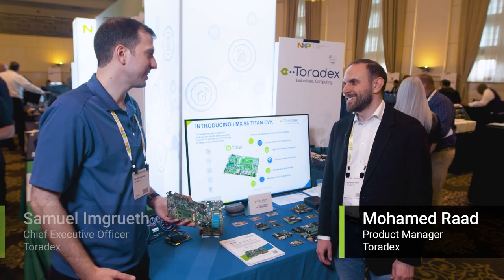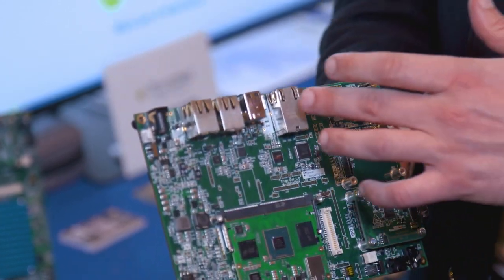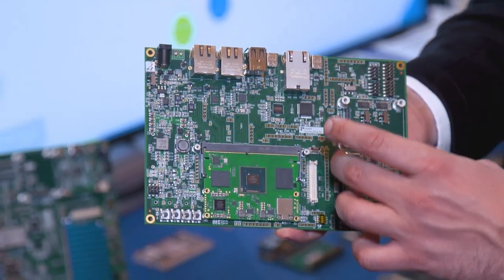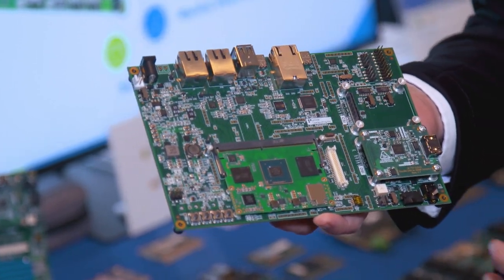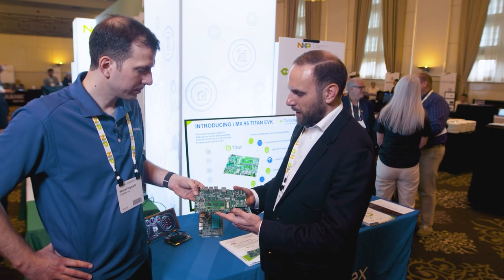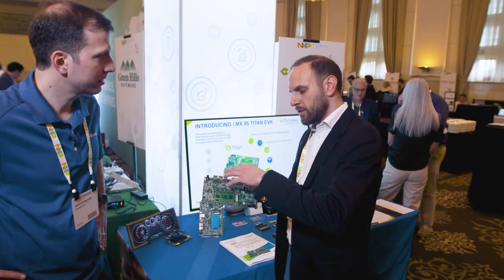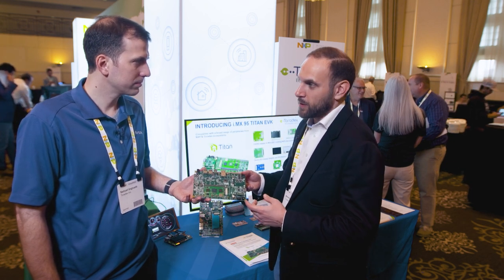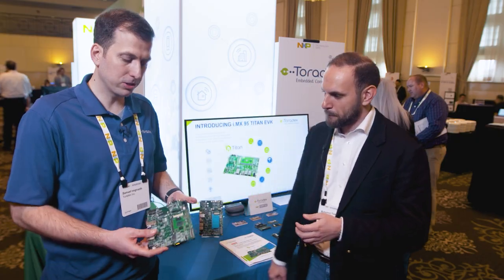Delving into Toradex's NXP i.MX 95 Verdin EVK: Next-Gen Edge Applications | NXP Tech Days, 2023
The i.MX 95 Titan Evaluation Kit (EVK) has evolved into the i.MX 95 Verdin Evaluation Kit.

Join Samuel Imgrueth, CEO at Toradex, and Mohamed Raad, Hardware Product Manager, at Toradex, as they unveils the transformative capabilities of the Verdin i.MX 95 EVK. This EVK stands out with its exceptional scalability and adaptability, providing extensive room for customization—perfectly suited for cutting-edge edge applications.

The Verdin Evaluation Kit by Toradex accelerates the adoption of the NXP i.MX 95 applications processors family across key markets and applications.

For more comprehensive insights and to explore the specifications of the i.MX 95 Verdin EVK, apply for the Early Access Program

To delve into deeper technical insights, register for the upcoming Toradex and NXP webinar, Get Ahead with Early Access to the NXP® i.MX 95 Verdin Evaluation Kit - Learn How!

Dive deeper into the future of edge applications with Toradex!

0:09 Intro
0:58 Verdin EVK features and Interfaces
1:34 Verdin EVK Multimedia (Camera & Display)
3:21 Verdin EVK Expandability
5:02 Verdin EVK Software Support
6:29 Verdin EVK Availability and Future Plans
7:40 Apply for Early Access